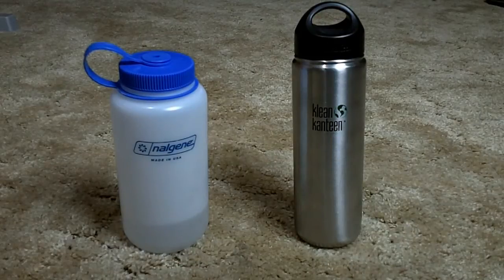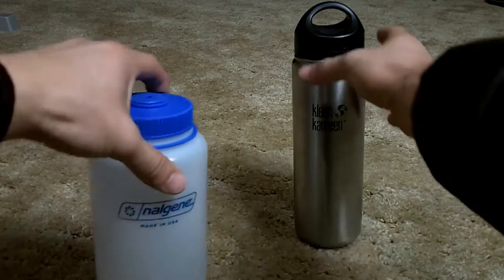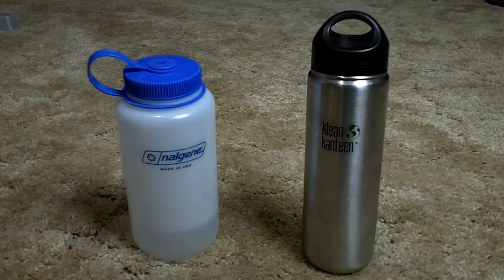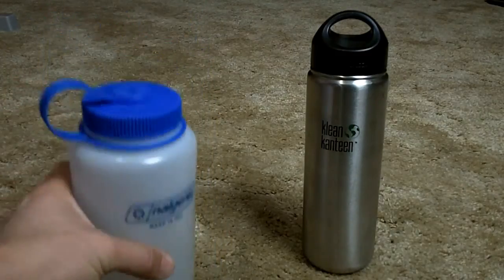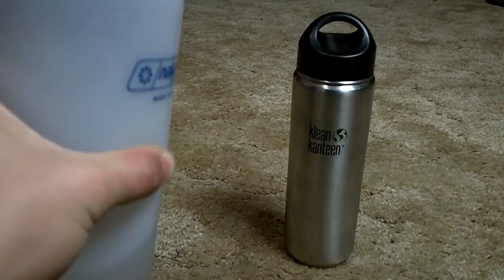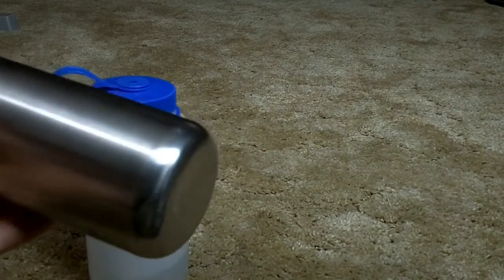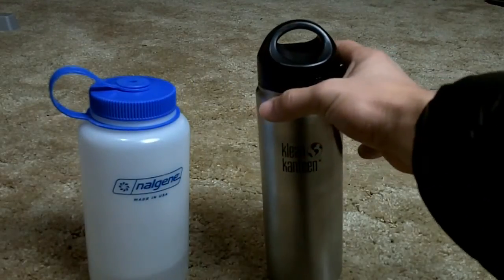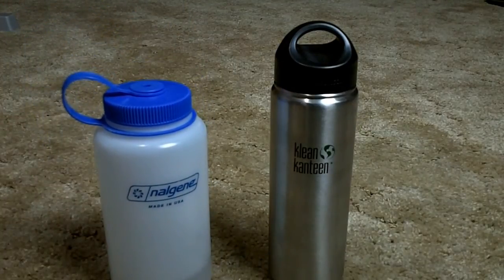Nalgene vs Klean Kanteen Water Bottle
Nalgene 32 ounce vs Klean Kanteen 27 ounce Water Bottle Review